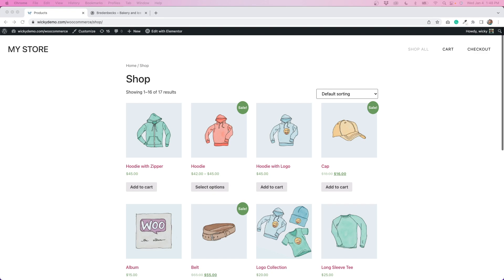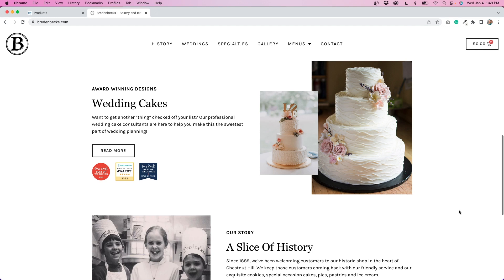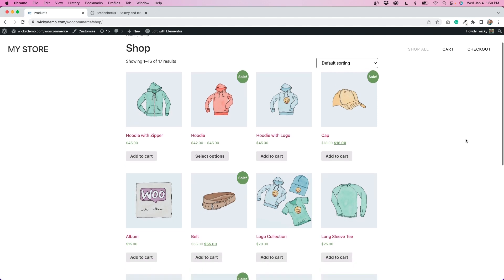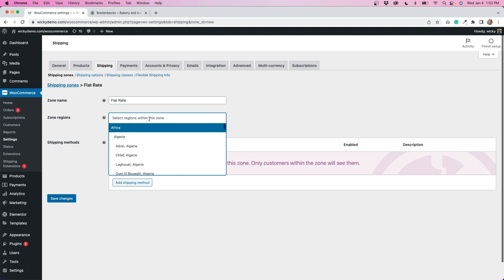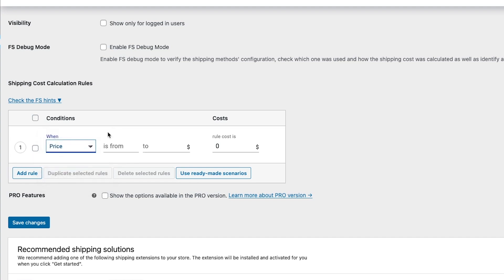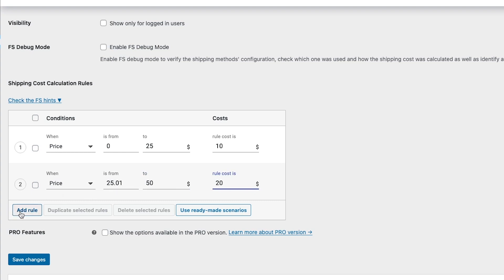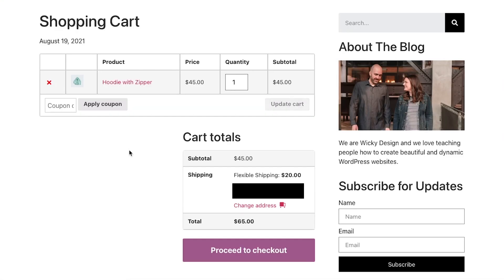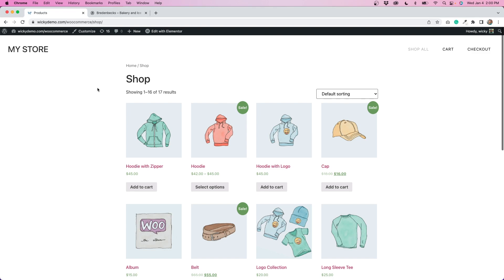Tiered Shipping in WooCommerce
In this video, you'll learn how to create tiered shipping in WooCommerce. This makes it so that the shipping rate your customers pay is based on the total of their orders.

Timestamps:
0:00 Introduction
2:23 WooCommerce Tutorial Begins